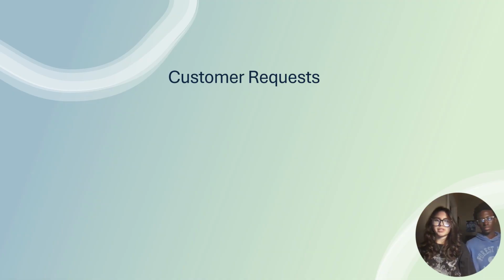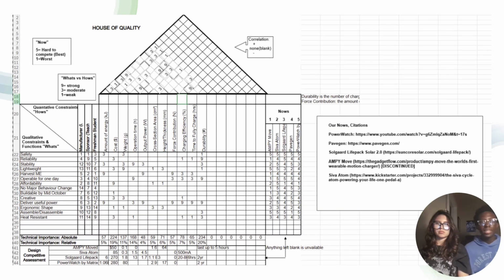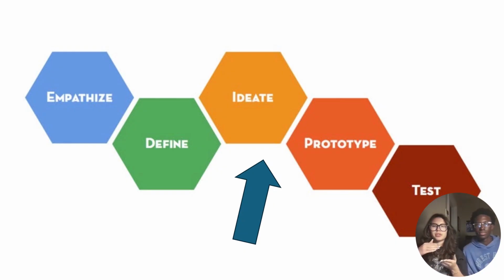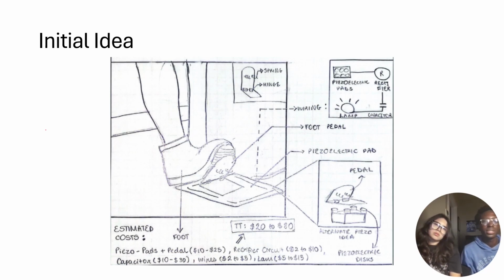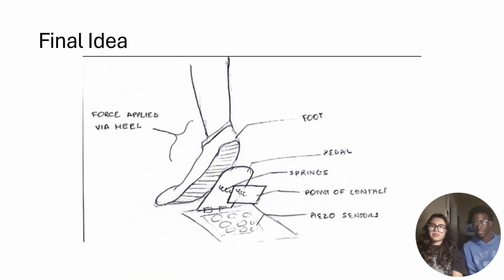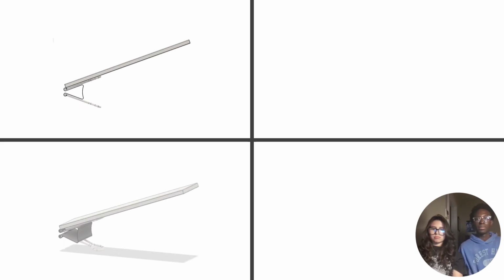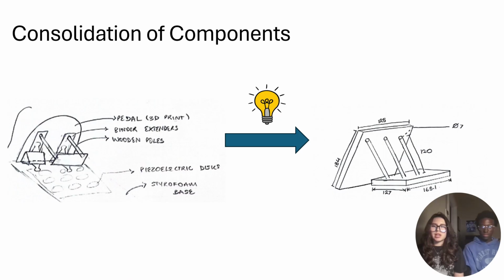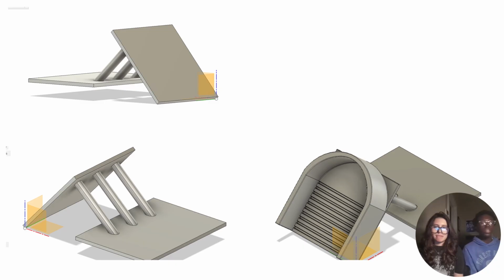How this Project Ruined Our Lives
LSU ME 1222 Fall 2025 Project#2025
Presentation by: Tobi Odusote and Alexandra Combellas-Jaimes